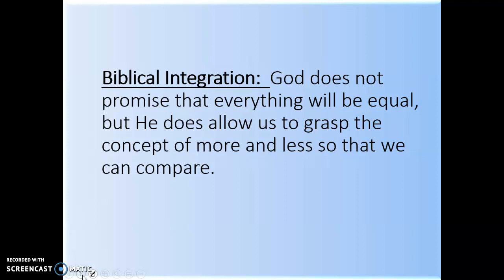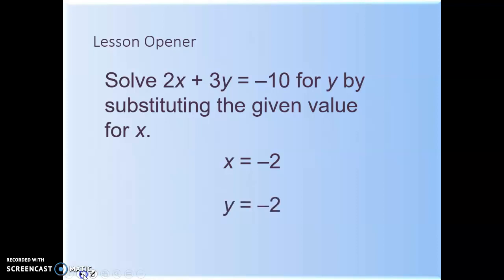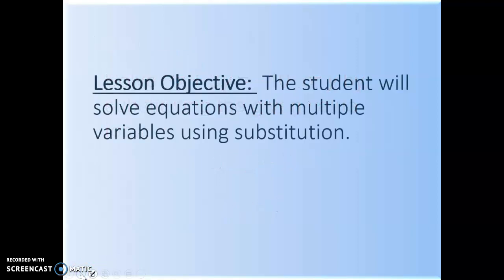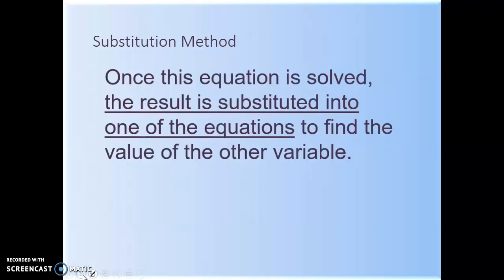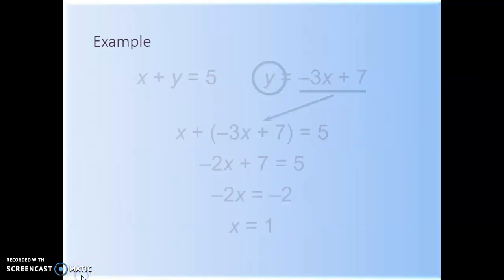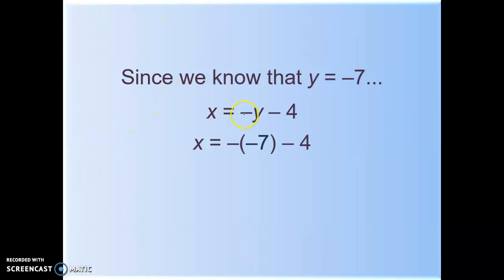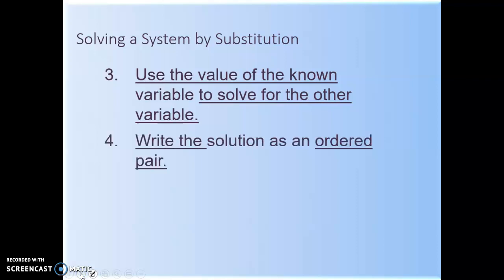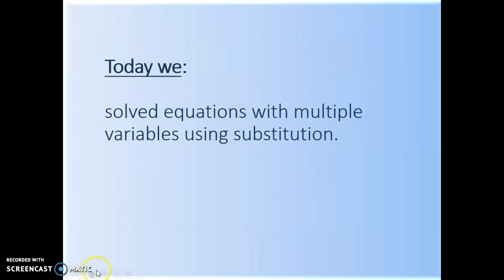Advanced Math 2.2 Solving Systems by Substitution